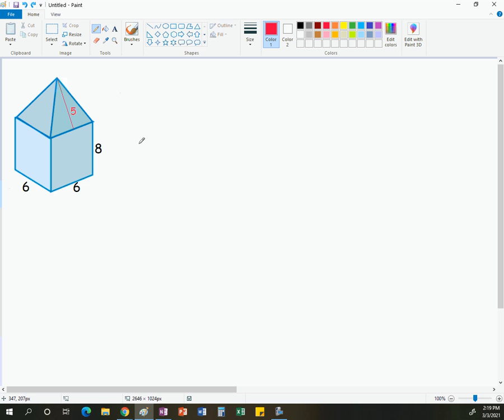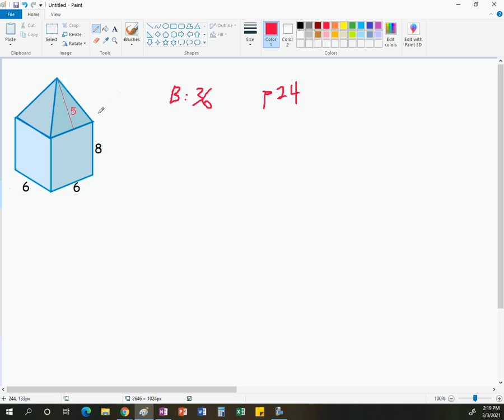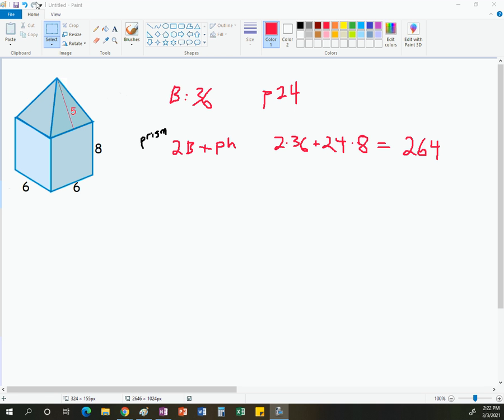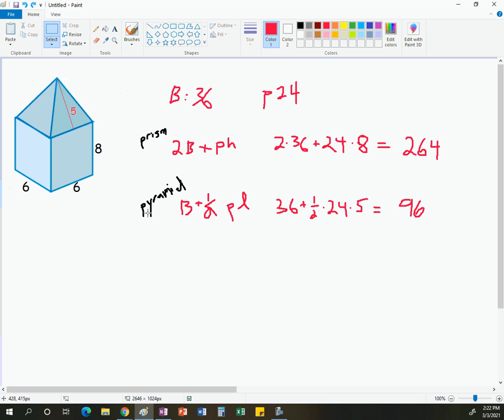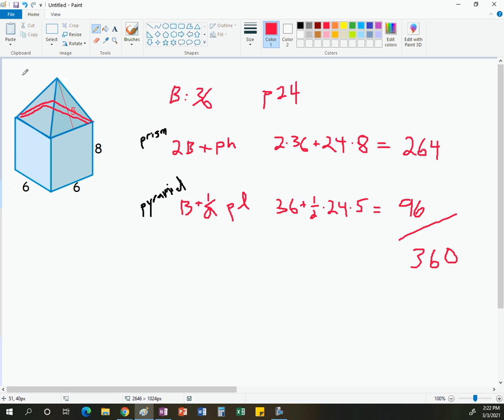Surface area method B